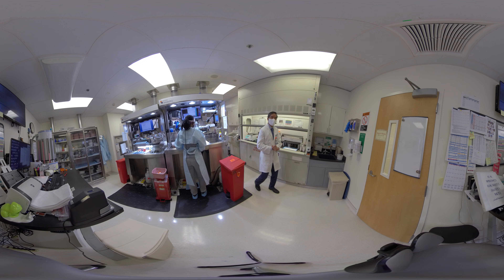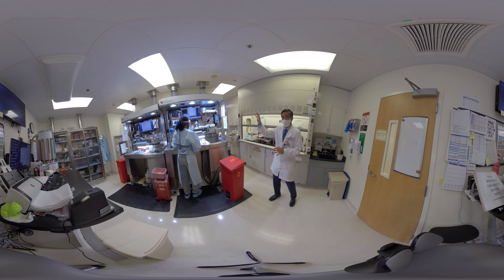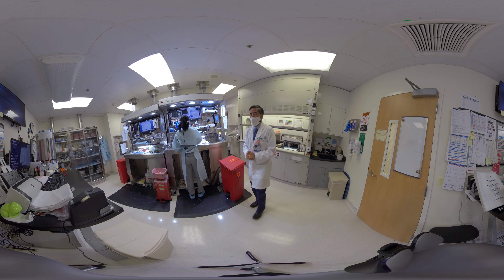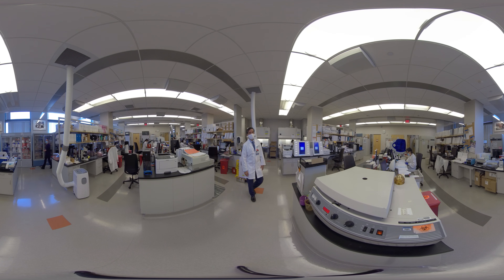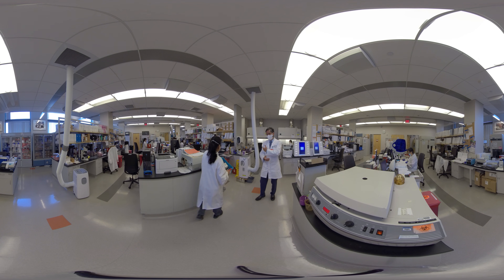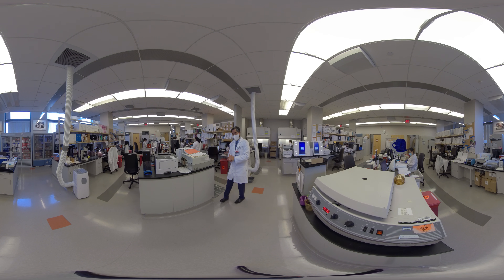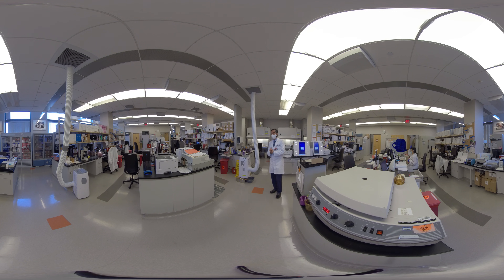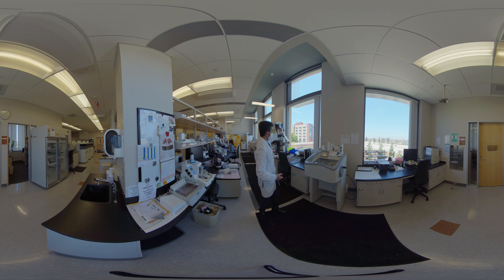Dr. Edwin Monuki, Chair of Pathology Department - Pathology labs at UCI Medical Center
Enjoy a 360º tour of the UCI Medical Pathology Labs with Dr. Edwin Monuki.
To learn more about the UCI School of Medicine and Medical Education, please